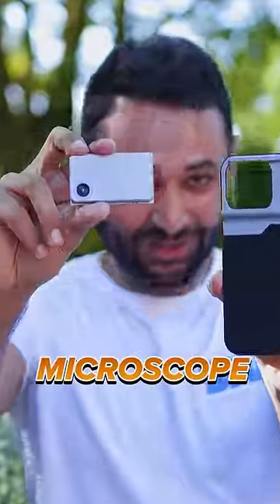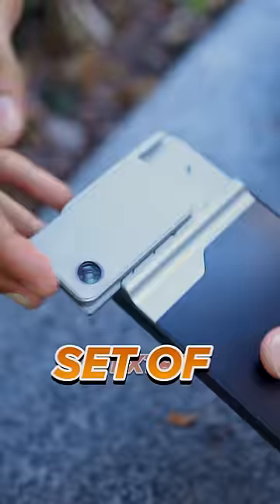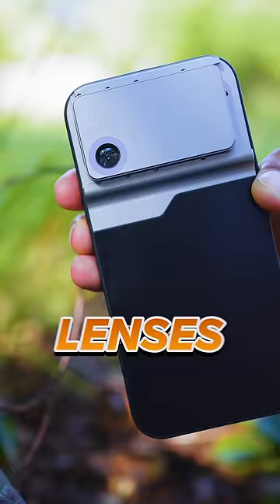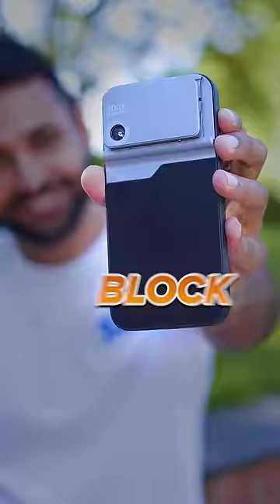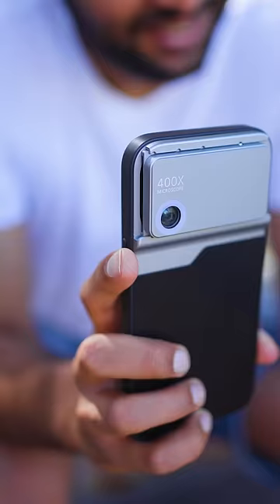This iPhone accessory is WILD!